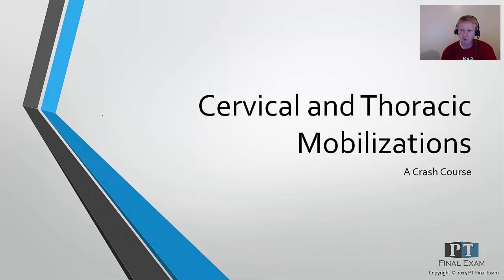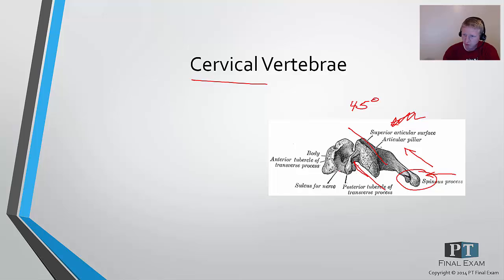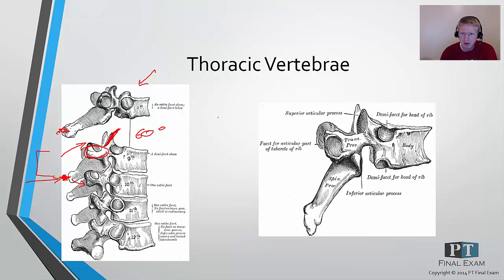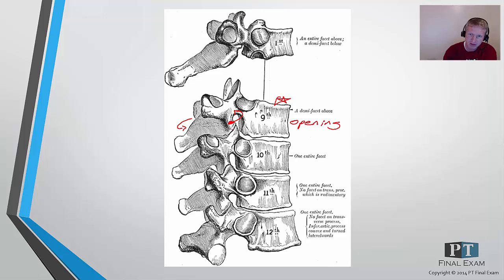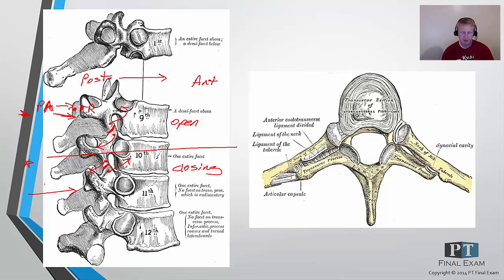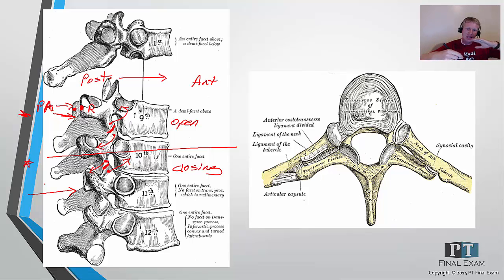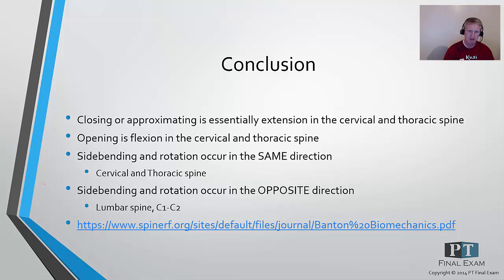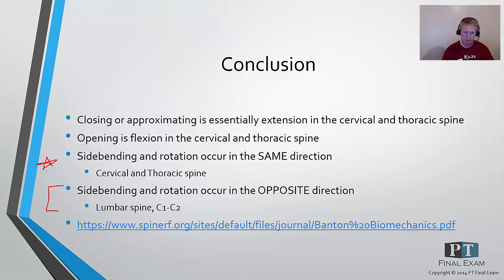Cervical and Thoracic Mobilizations on the NPTE PT Final Exam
A quick and easy video about cervical and thoracic mobilizations and the coupling patterns that it involves.  There are certainly a number of nuances that make this a much more complicated topic.  for TONS more info about this topic.